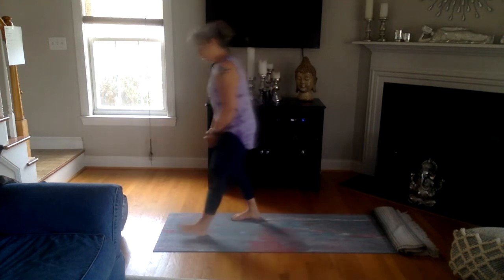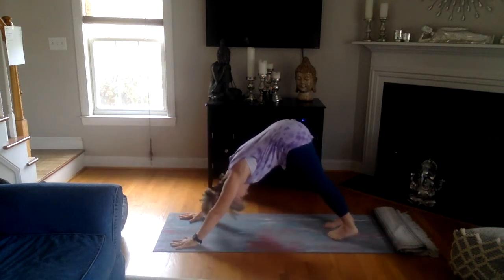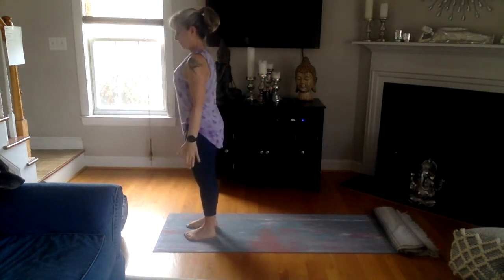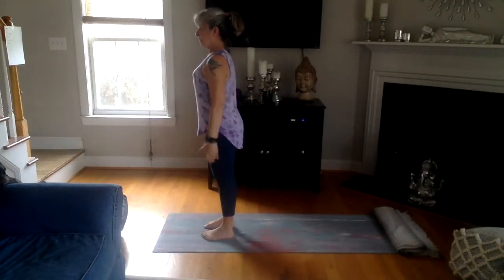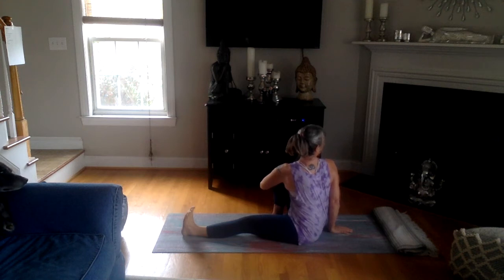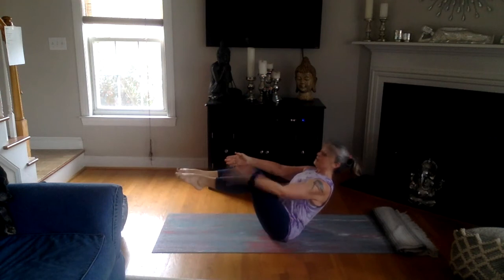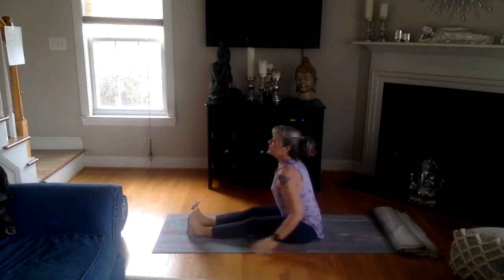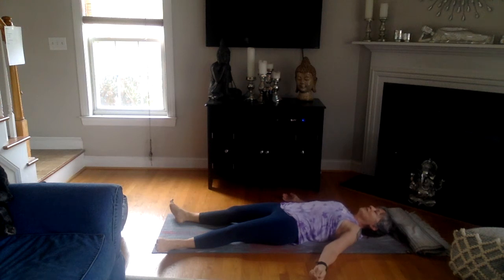Ashtanga Short Form 15 min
This is a short form of the traditional Ashtanga Primary Series.  The sequence is great for those short on time or those new to yoga/Asthanga as it gives you an opportunity to build skills and endurance before taking on more of the practice.  Suitable for All levels.